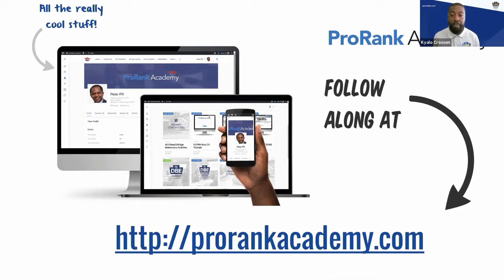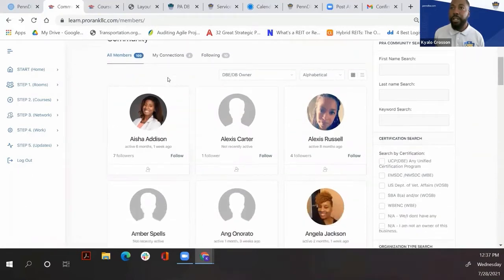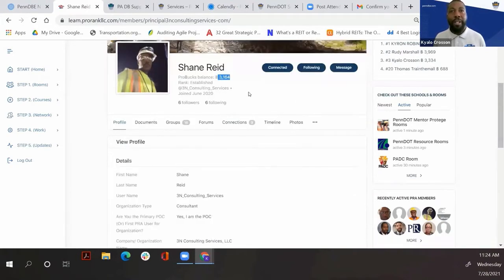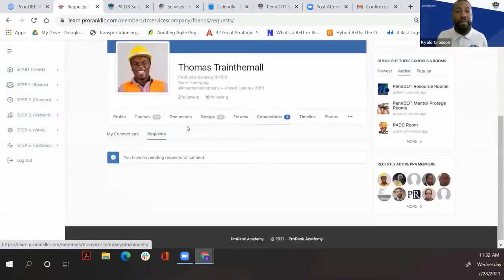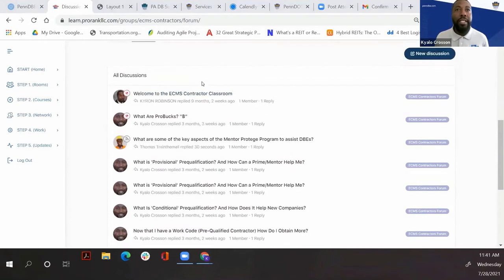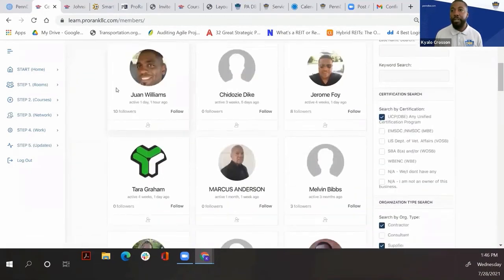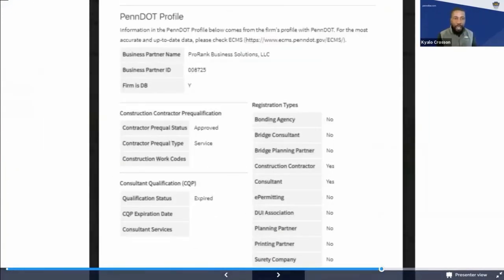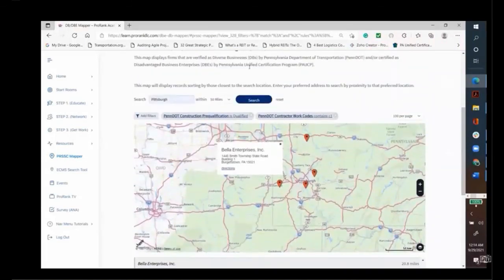PRA Weekly Call: Networking (42:31)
This workshop will provide an overview of the following PRA resources for networking:
00:04 - Session 1: The PRA Community Page
08:35 - Session 2: PRA Group Rooms
28:25 - Session 3: Community Pages Revisited & The Activity Feed
34:23 - Session 4: The DBE/DB Mapper